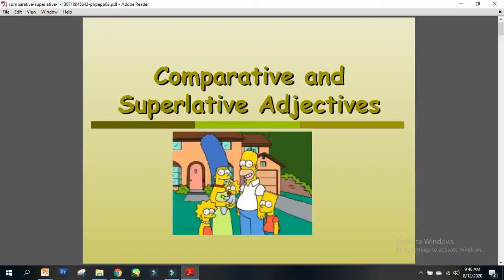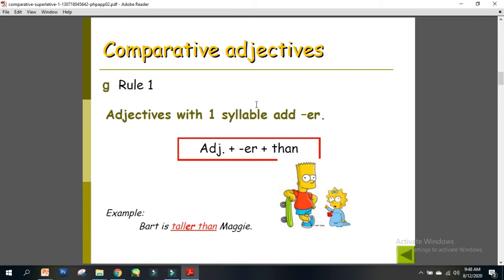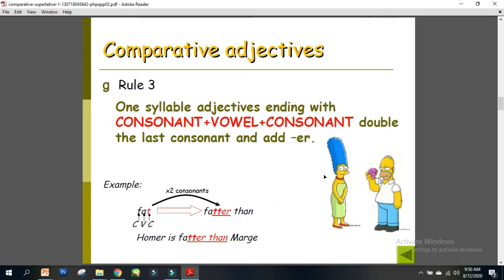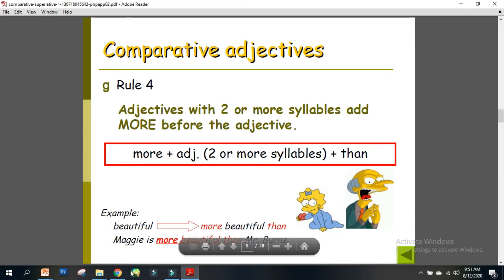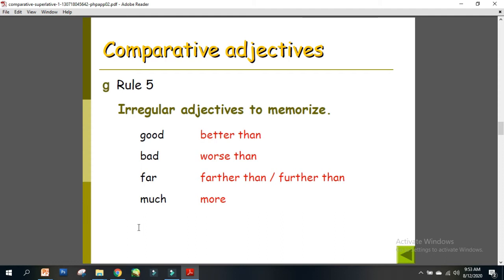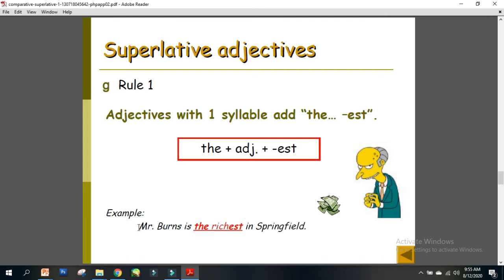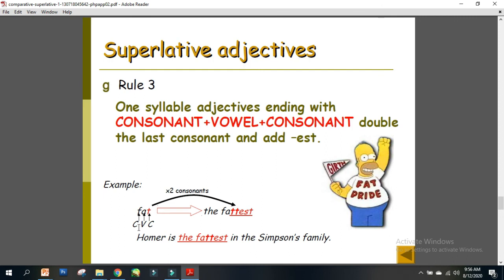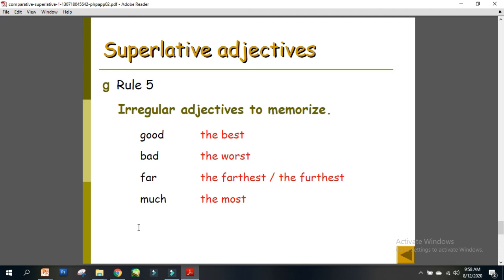COMPARATIVE AND SUPERLATIVE DEGREE